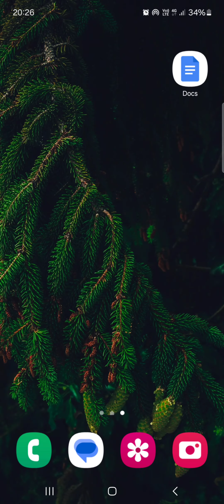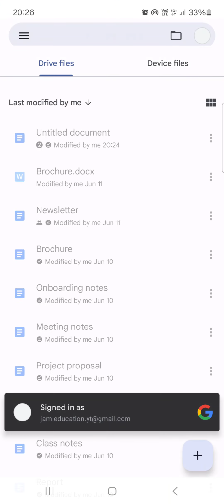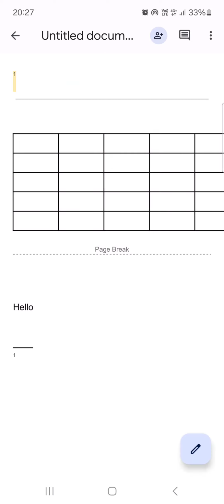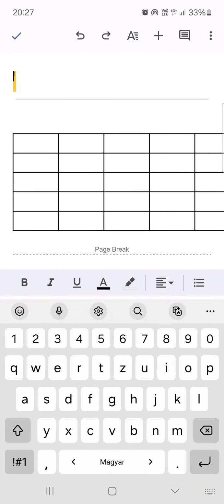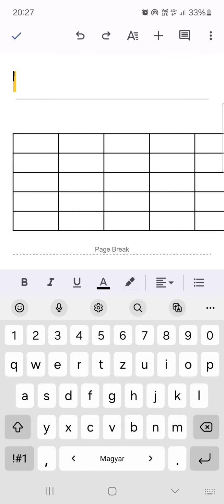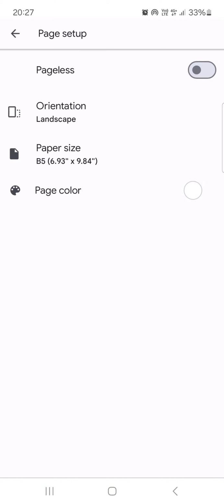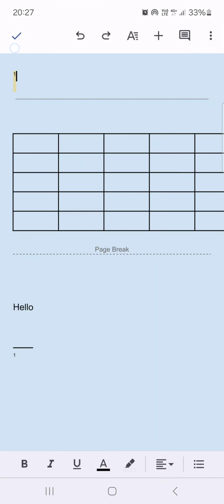How To Change Page Color In Docs?